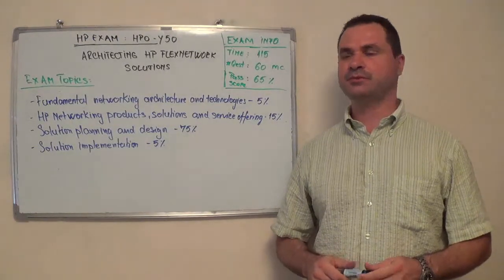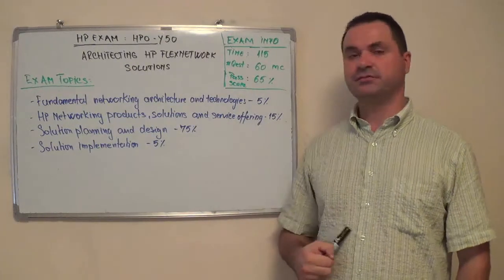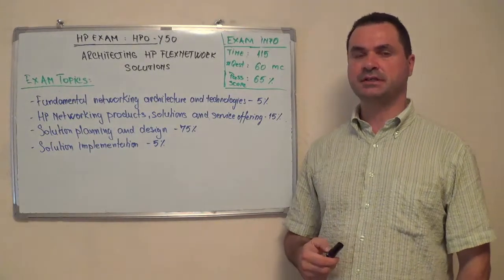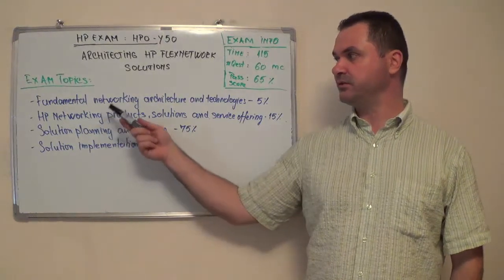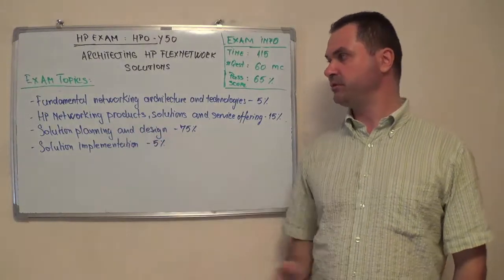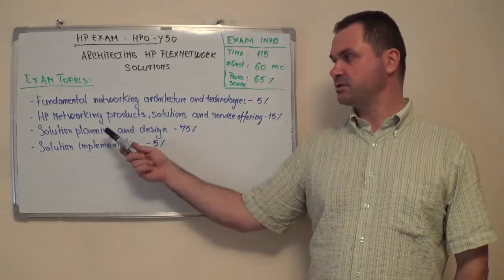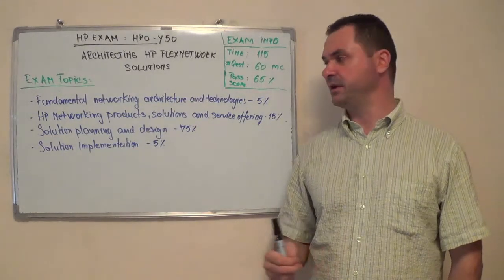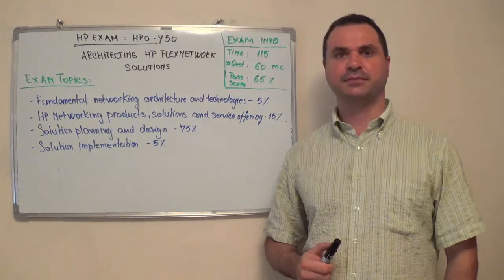HP0-Y50 – Architecting Test HP FlexNetwork Exam Solutions Questions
Exam Section 1 – Describe and apply the most common Layer 2 protocols Questions (Test Coverage 20%)

Exam Section 2 – Fundamental networking Test architectures and technologies Questions (Test Coverage 16%)

Exam Section 3 – HP Networking products, solutions, and service offerings Questions (Test Coverage 20%)

Exam Section 4 – Solution planning and design Questions (Test Coverage 16%)

Exam Section 5 – Solution implementation Test install, configure, setup Questions (Test Coverage 26%)

(Exam Time): 90 minutes
(Number of Test Questions): 64
(HP0-Y50 Passing Score): 75%

Cloud and Converged Infrastructure exam architectures have redefined the way IT questions assets are deployed and consumed which dramatically affects the way networks are architected and managed. This exam covers both traditional network designs, as well as network designs that support test cloud or converged environments which require flatter test, simpler networks to support the bandwidth-intensive, delay-sensitive, server-to-server traffic exam flows.

You will learn how to validate customer requirements and how to translate those requirements into a highly scalable, customized and secure exam network solution design test, including switches questions, routers and wireless products, as well as server and storage network related questions components. The network will be future-ready, capable of IT innovations test, including cloud services, security test, OpenFlow and BYOD (Bring Your Own Device) with integrated wired test and wireless solutions for seamless exam access.

 In HP0-Y50 you will be tested for:
• Explain how open standards and the HP FlexNetwork architecture addresses modern questions networking's bandwidth-intensive, delay-sensitive,mobility and BYOD test demands
• Design a more simplified, flatter physical exam topology that can handle an enterprise's traffic volume and traffic patterns, including intensive server-to-server patterns anticipated for cloud and converged infrastructures
• Design efficient routing and multicast routing solutions for various enterprise exam needs
• Describe best practices for designing test solutions from the Physical Layer to the Network Layer, by providing basic connectivity with some resiliency and good performance ensured by the proper bandwidth provisioning and topology exam design
• Explain how HP Virtual Connect (VC) modules help to simplify and optimize test connections between servers and the data center LAN and SAN
• Design secure, integrated wired questions and wireless network solutions for seamless mobile access
• Develop a plan for implementing an HP networking test solution into either a greenfield or an existing network
• Obtain the data and documentation required to understand a company's general connectivity test, availability, security, and application requirements based on exam information provided by the company's key decision makers
• Design data center solutions including network test, server questions, and storage virtualization and explain questions how virtualization and cloud computing are changing the data center environment